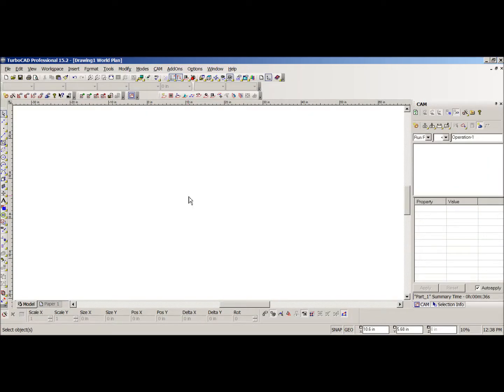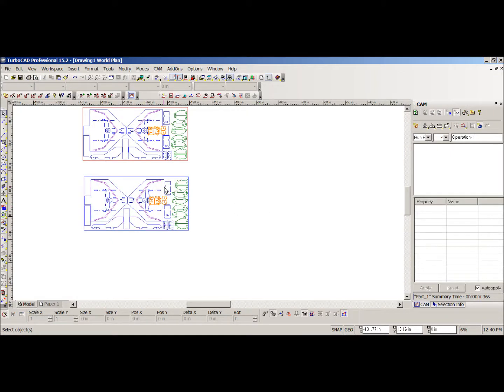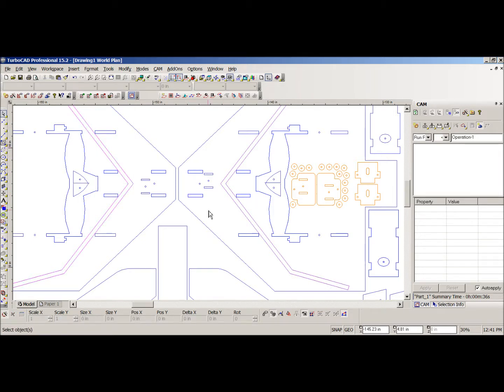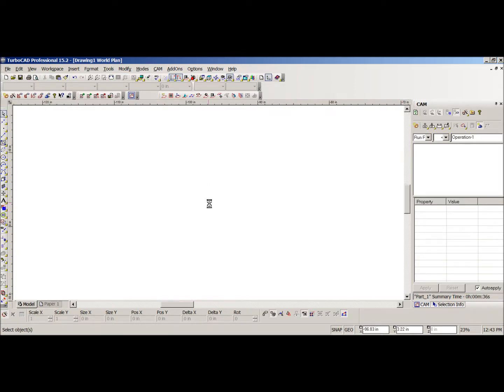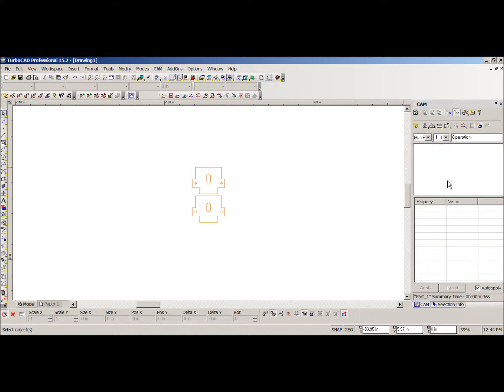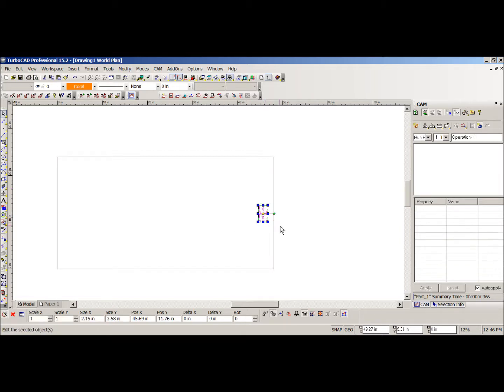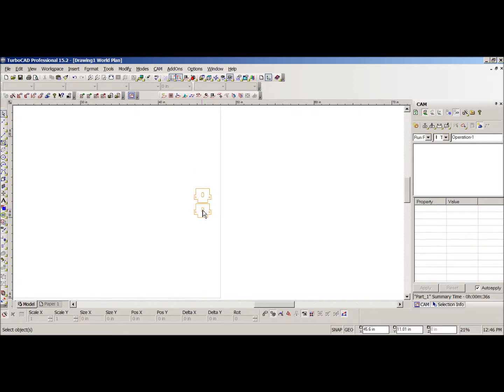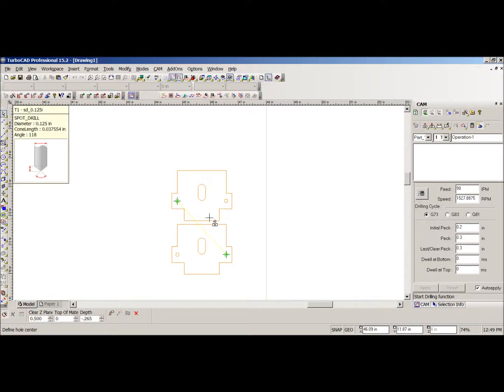Cad Drawing to G code 1 of 4.